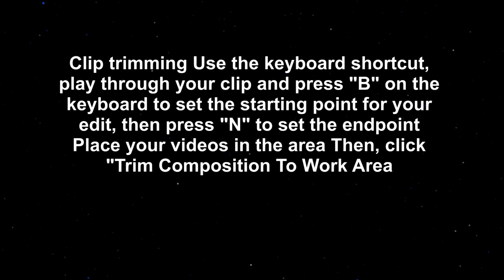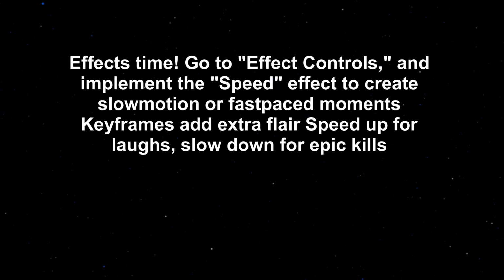How to Make Tiktok Gaming Edits on Adobe After Effects - KevinHowTo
How to Make Tiktok Gaming Edits on Adobe After Effects gives you a walkthrough showing you how to use After Effects to create compelling edits for your TikTok gaming channel, including tips on trending effects, transitions, and music selection for a viral style. This tutorial is designed to help your views skyrocket.

00:00 Intro
00:05 Import Footage
00:14 Clip Trimming
00:27 Speed Effects
00:37 Text Overlay
00:47 Transitions
00:57 Music
01:07 Watermark
01:17 Export